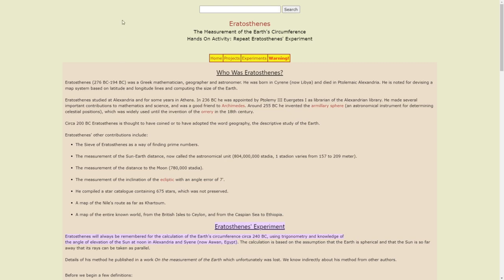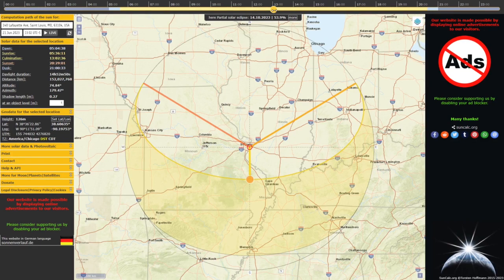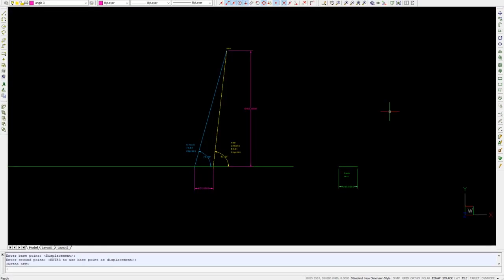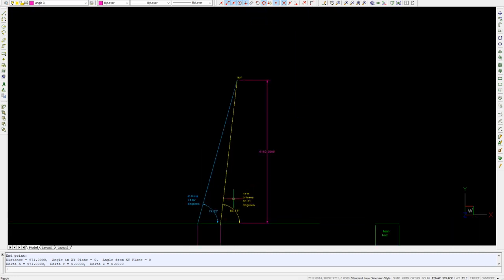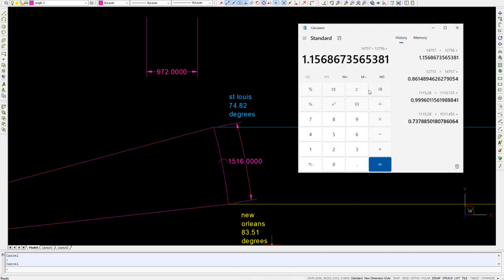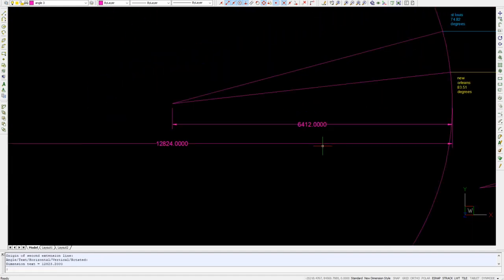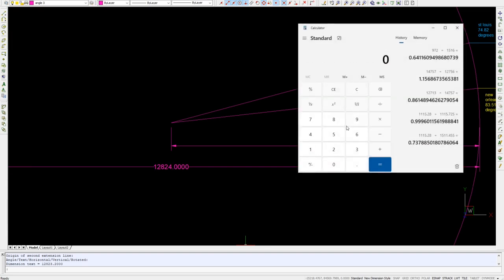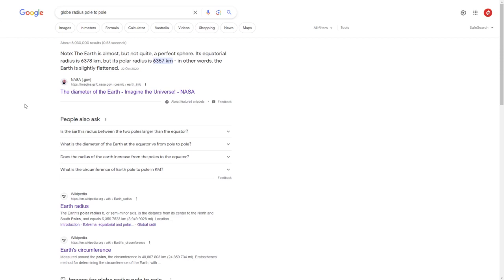ET1 GLOBE Diametre VS FLAT EARTH Sun Height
This is a raw, back to basics test to find out the height of the sun on the flat earth and the diametre of the globe.
This is part 1 of the Eratosthenes set